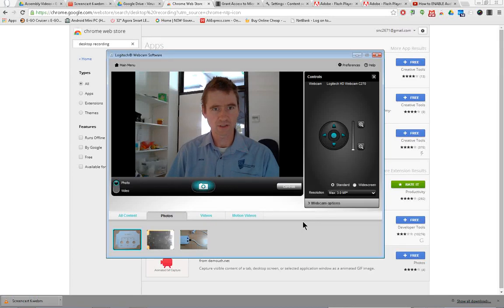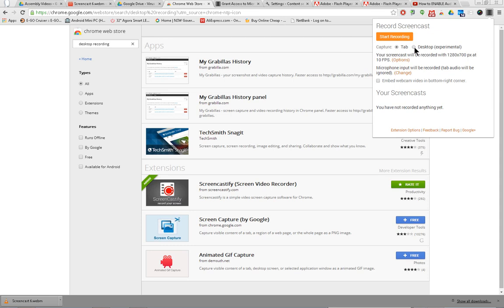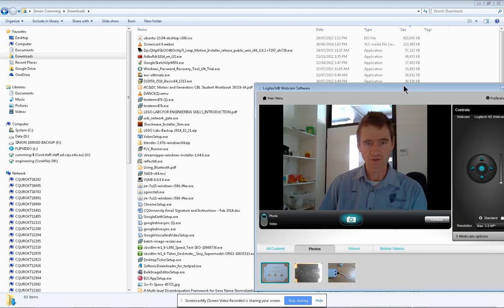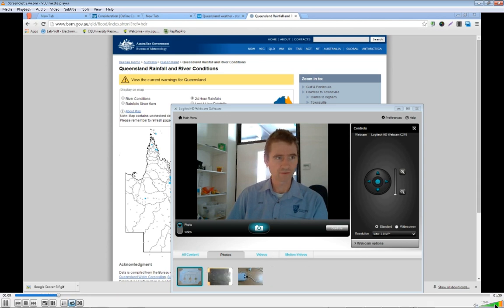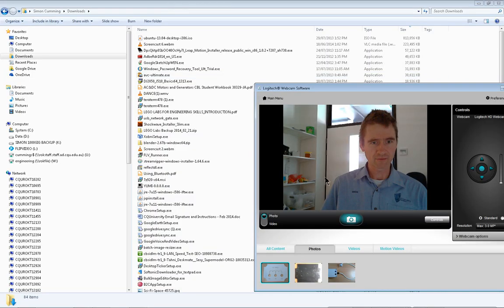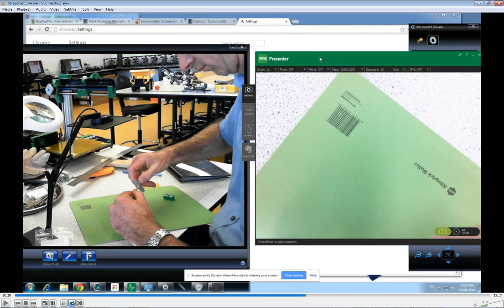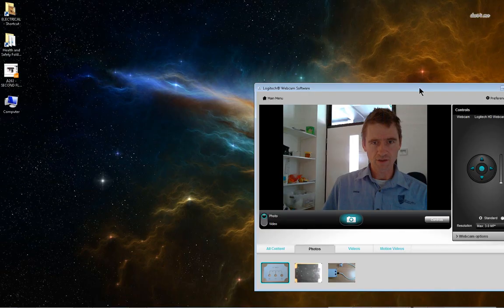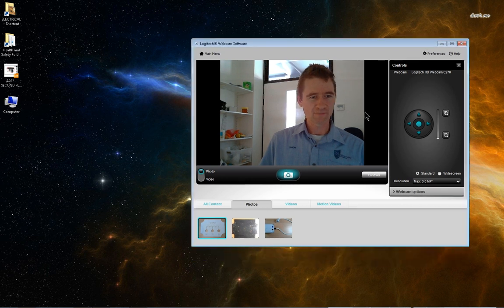How to record my desktop activity with the Chrome Extension "Screencastify"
Hi Everyone,

I've always been on the lookout for a free Desktop recorder that works. I think I may have found it. It's a Chrome extension called "Screencastify".

In this video I demonstrate it's use and show a second example video recording as well. In the second recording I show two simultaneous video feeds focusing on a task I am performing. One is close up and one is a distance shot. I like this method of recording information as it is more comprehensive and useful than with one camera view.

I leave you with the definition of "consideration" . Something I feel is invaluable in one's personal skill sets.

Take care,

Simon